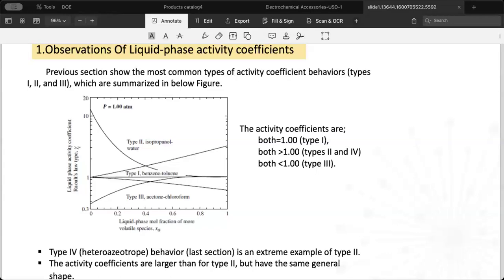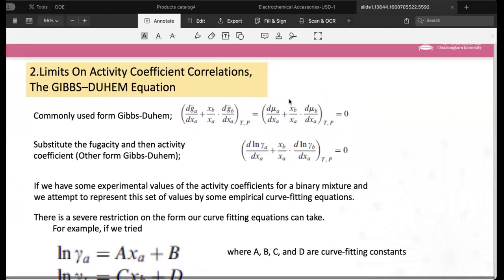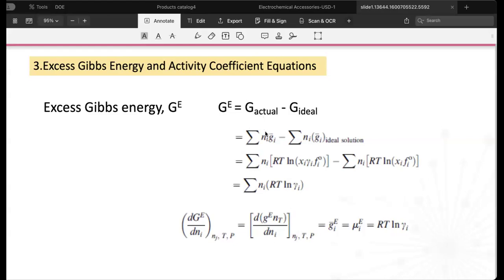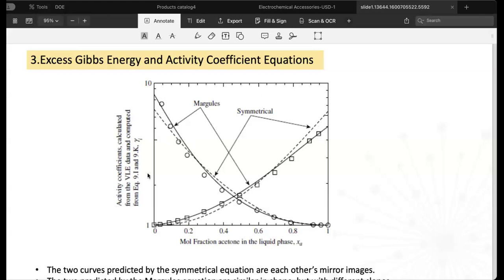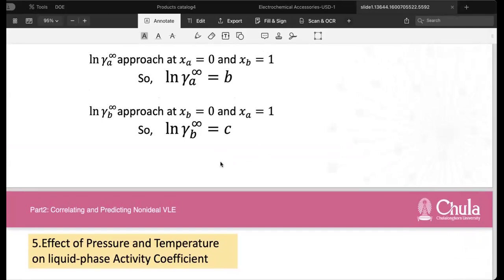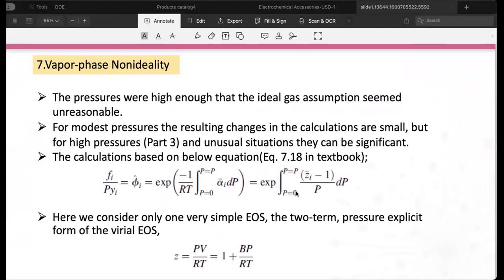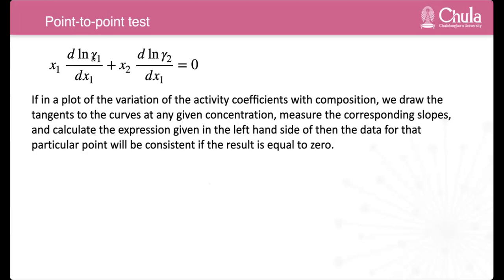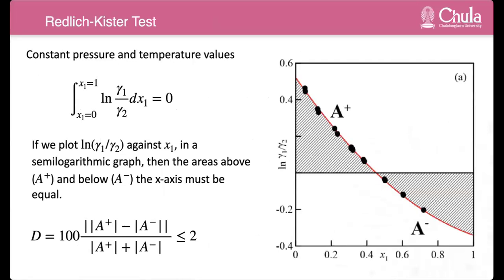2105603 1 NOV 2024